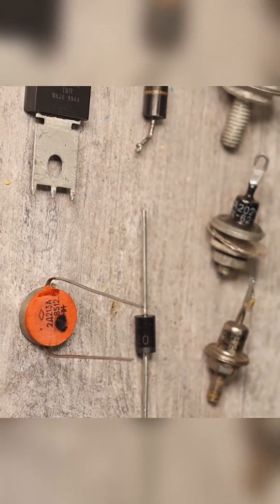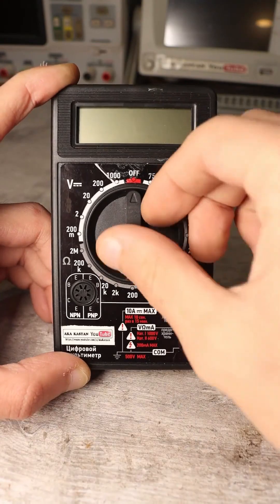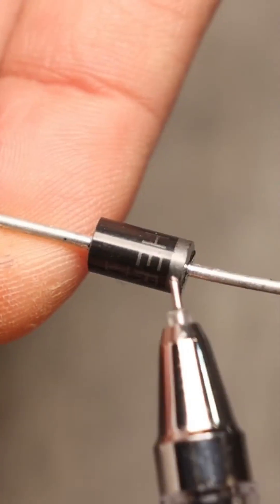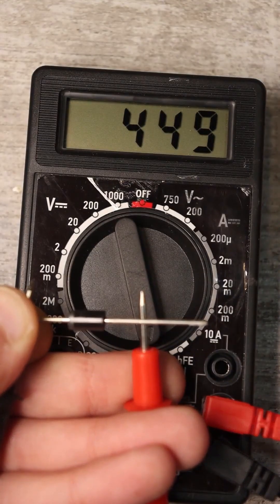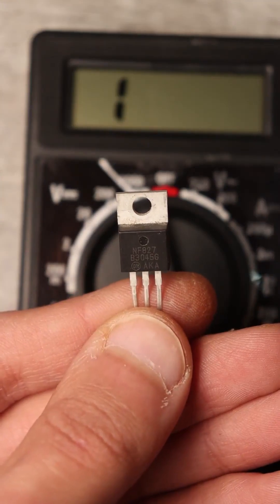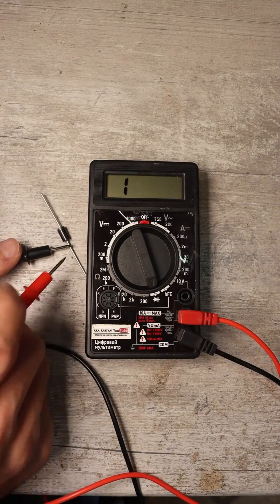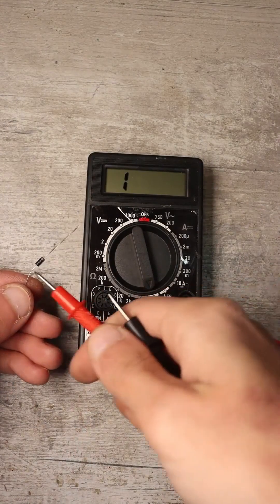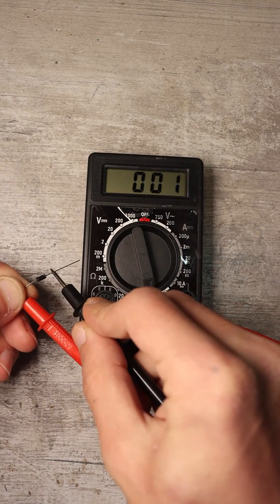How to check a diode with a multimeter